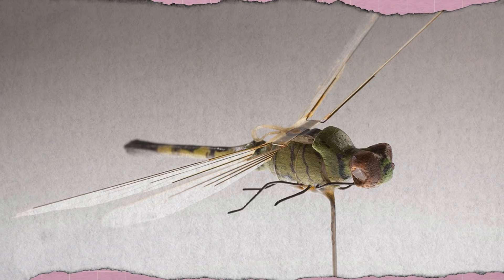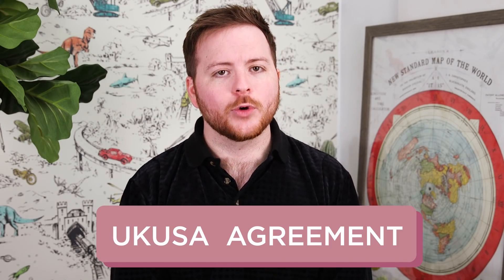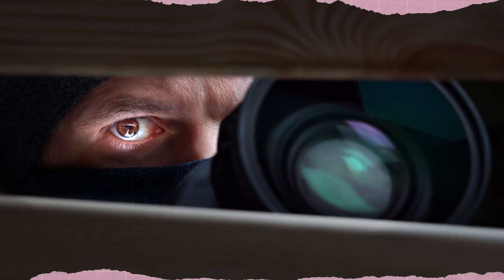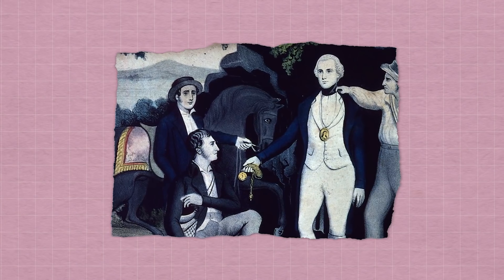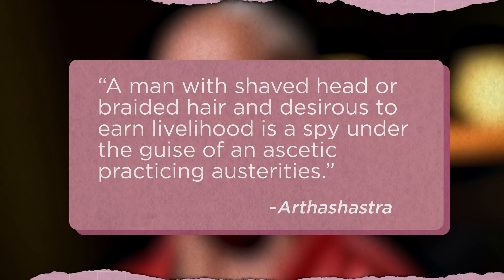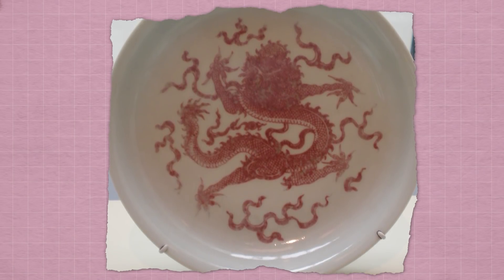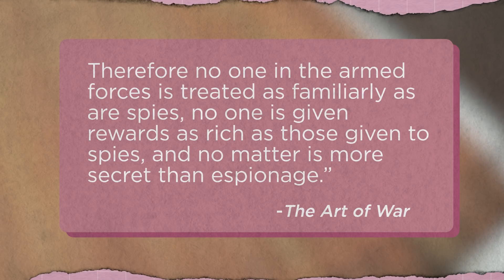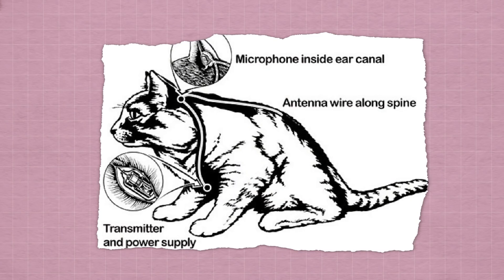Misconceptions About Espionage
James Bond, Sydney Bristow, Johnny Fedora... how accurate are these fictional representations of secret agents? On today's episode of Misconceptions, we're diving into the sexy, secretive world of spies.

Who do spies spy on? How long have spies been around? And is espionage always... effective?

Host Justin Dodd (@juddtoday) breaks down some common myths and misconceptions about espionage.